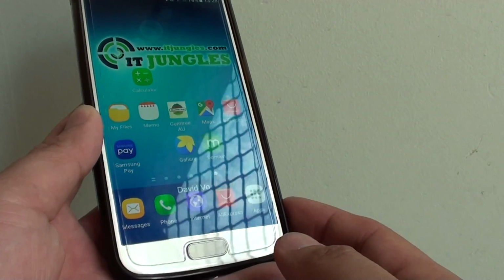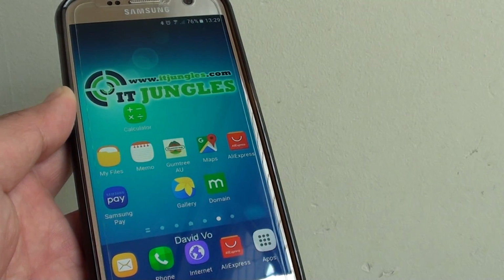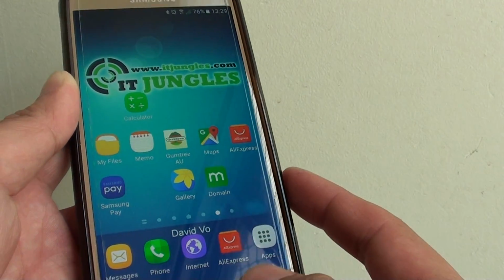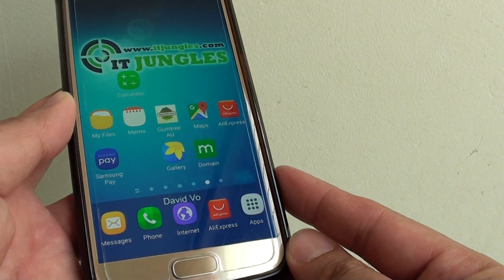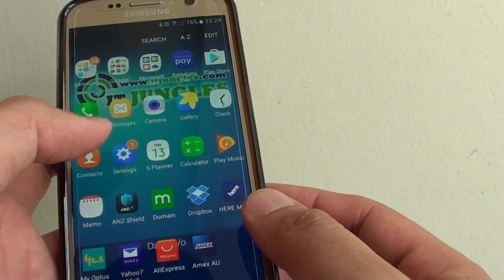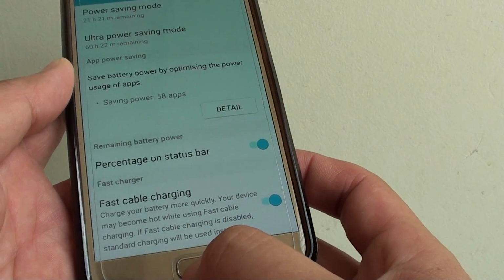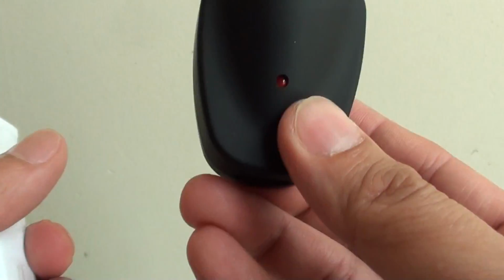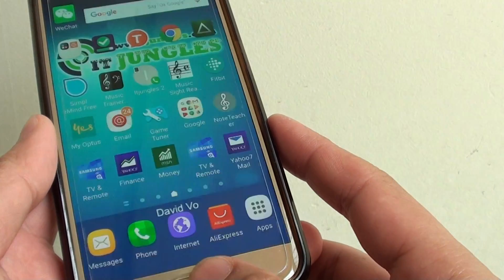Samsung Galaxy S7: Fix Slow Charging S7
See how you can fix a slow charging Samsung Galaxy S7.